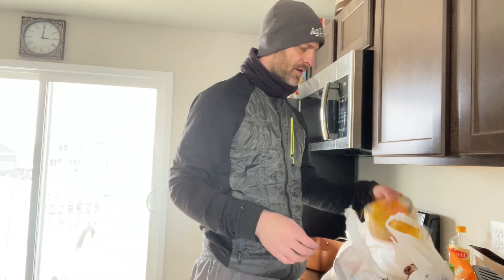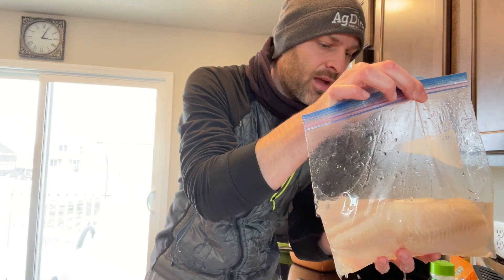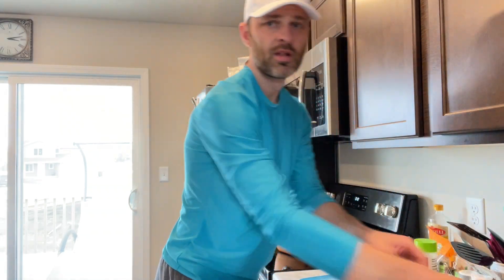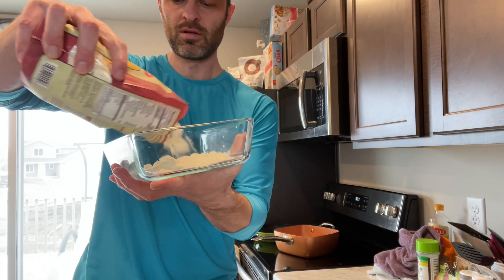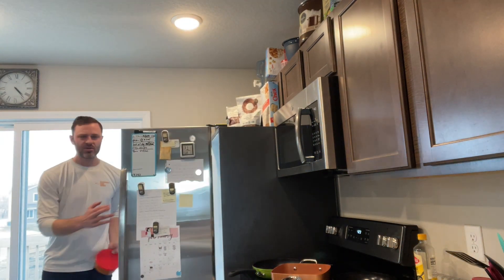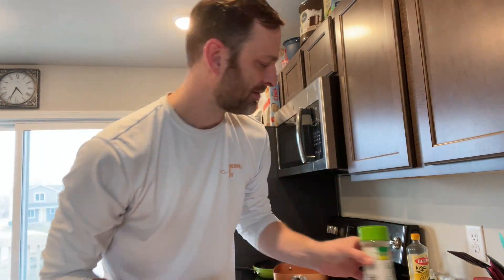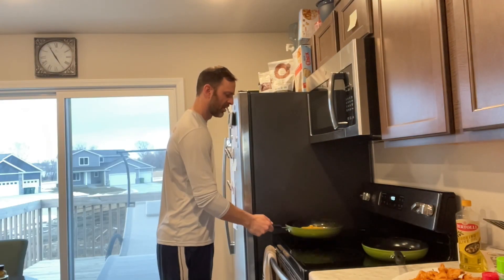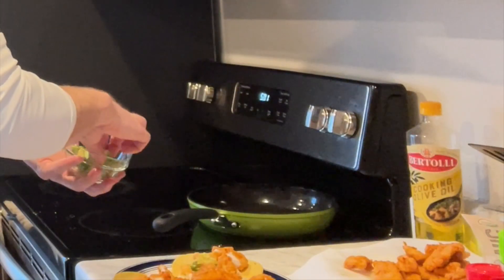How To Cook Walleye My Way (The Sakakawea Crunch Wrap)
Want to know how to cook walleye? Already know the fish taco but want something with a little more pizzaz? I introduce to you, the Sakakawea Crunch Wrap! And I'm going to try to cook it without burning my house down.

Food ingredients:

Sakakawea walleye
Corn torillas
Avocado
Flour and salt batter
Oil for cooking
Cubed potatoes
Raw coleslaw
Dill relish
Spicy brown mustard
Franks garlic buffalo sauce
Tartar sauce